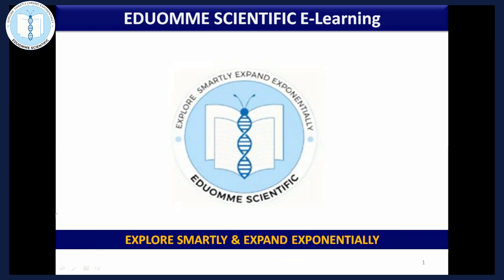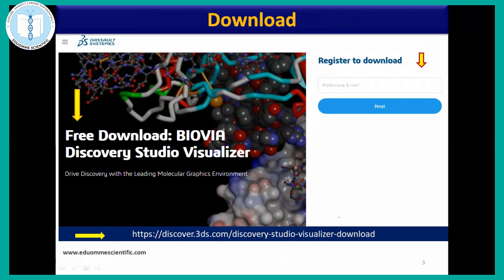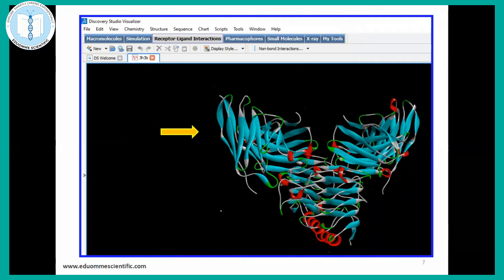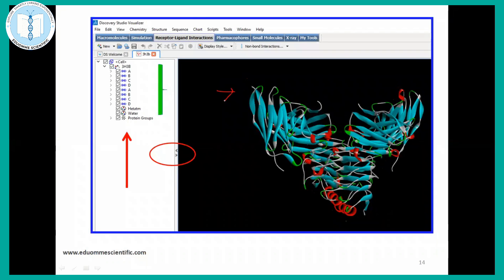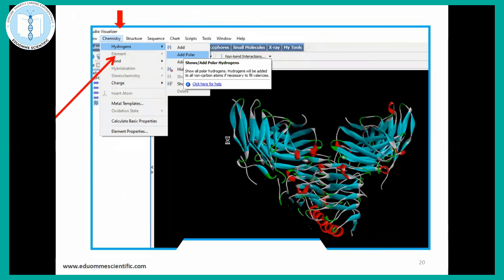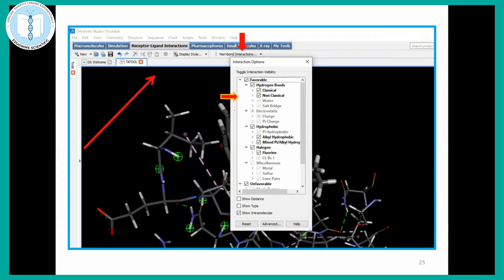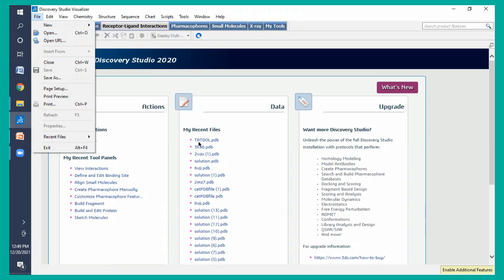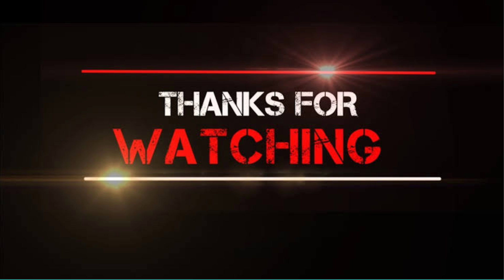BIOVIA Discovery Studio Beginner Guide (Practical Demo English)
Kindly talk to our Career Advisor
NEW DELHI BRANCH